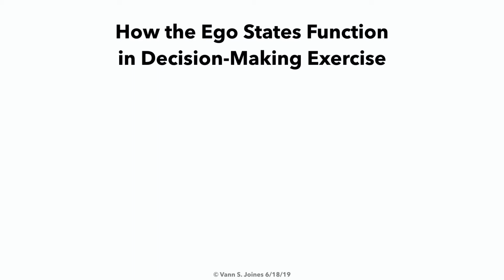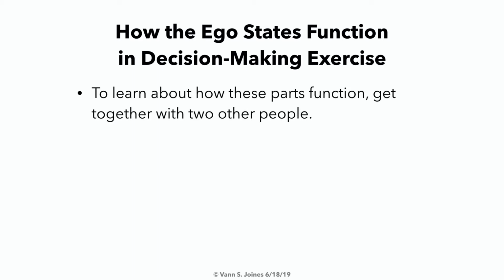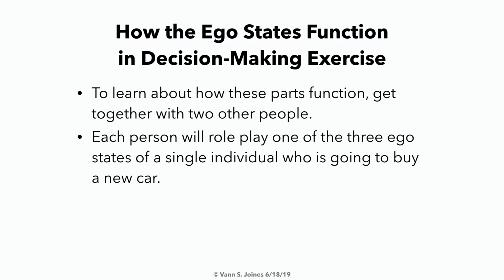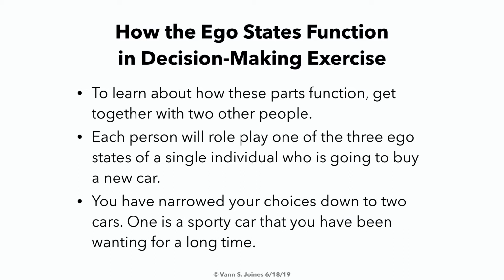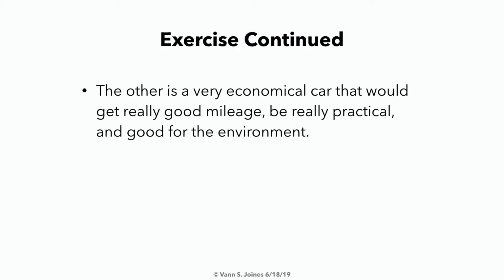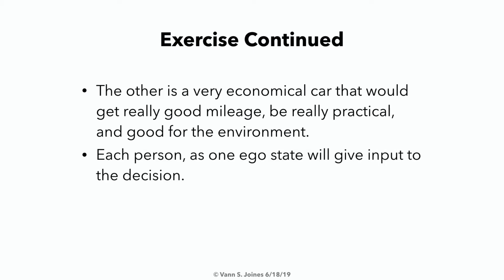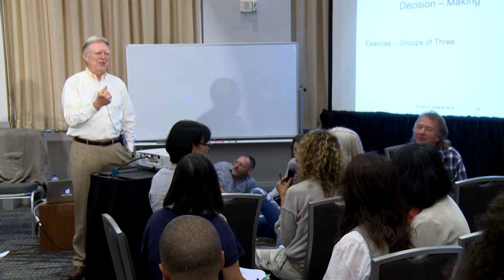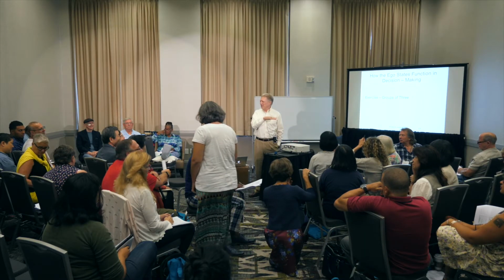TA 101 Module 2 Section 3 v2